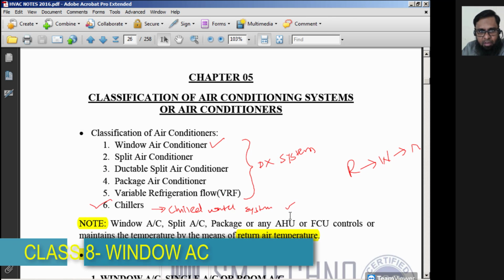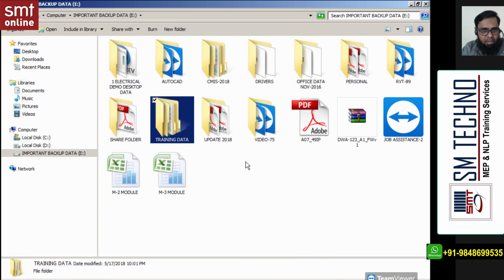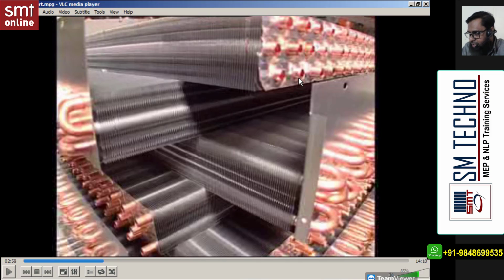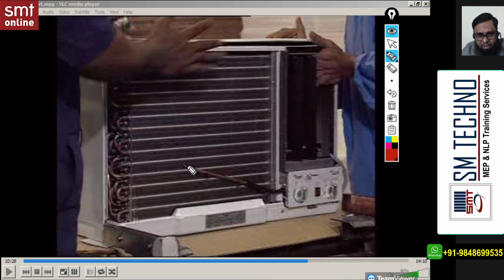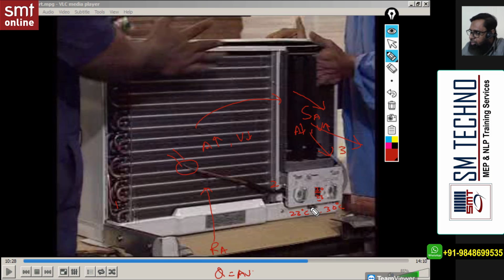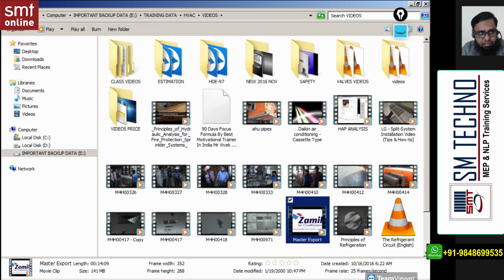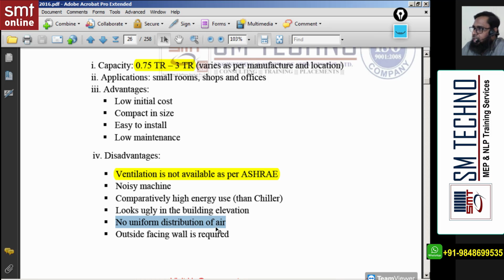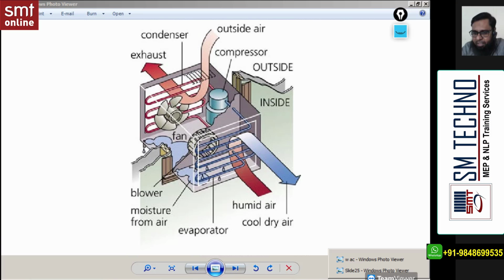AIR CONDITIONING SYSTEM - HVAC DESIGNING CLASS 8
AIR CONDITIONING SYSTEM

Direct expansion System
Window Air Conditioning
Split Air Conditioning
High Wall
Cassette Air Conditioning
Floor Stand
Cube Air Conditioning
Ductable Split Air Conditioning
Package Air Conditioning
Chilled Water System
Air Cool Chiller
Water Cool Chiller
Advance System
VRF System
Radiant Cooling
Chilled Beams
District Cooling System
Air System
FCU (Fan Coil Unit)
AHU (Air Handling Unit)
HRU (Heat Recovery Unit)
Exhaust Fans
Side Wall Exhaust Fan
Exhaust Blower
Inline Exhaust Fan
Car Parking Exhaust Fan
Kitchen Exhaust Fan
CAV System (Constant Air Volume      System)
VAV System (Variable Air Volume        System
Desert Cooler
Air Curtain

In this video, you will get to know about AIR CONDITIONING SYSTEM and we will take a deep dive into the world of air conditioning systems. We’ll cover the basics of how they work, how to maintain them, and how to troubleshoot common problems. Understanding how your air conditioning system works and how to keep it running efficiently can help you save money on your energy bills while staying comfortable all summer long.

✅ Want to pursue a career in HVAC Designing? Learn more about what's included in a HVAC Design course.